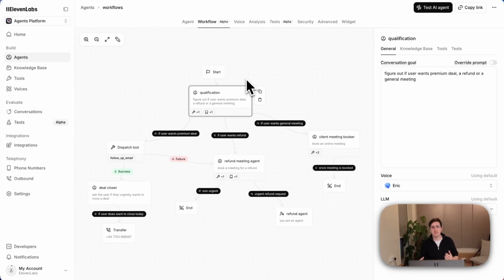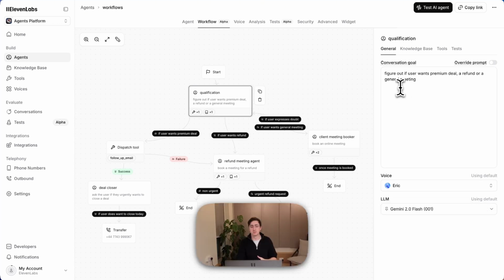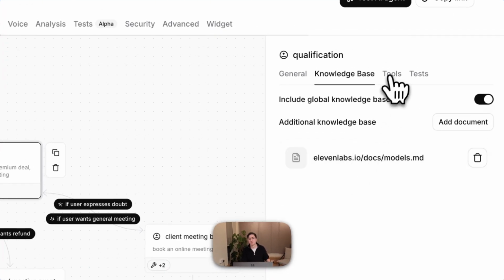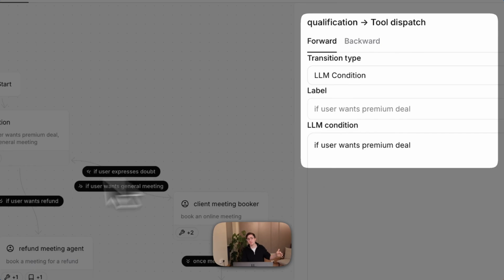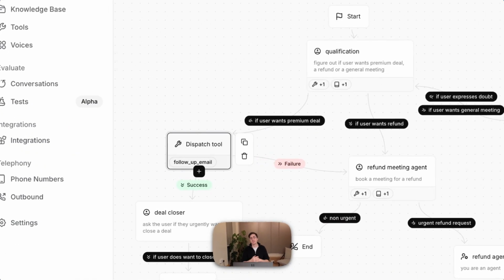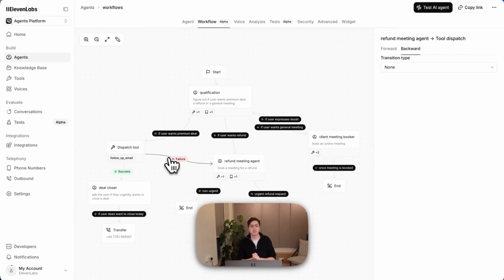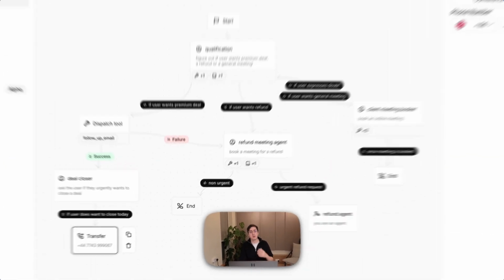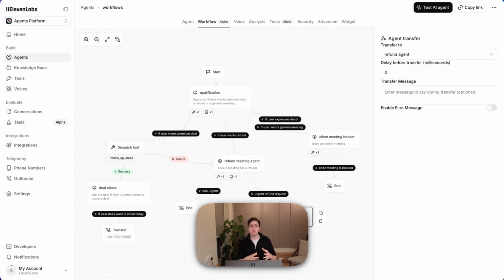Agent Workflows walkthrough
Stop building linear agents that don't adapt! In this video, we'll show you ElevenLabs Agent Workflows - the graph based editor that lets you create sophisticated, branching conversation flows that respond intelligently to user needs.

You'll discover:

- How to design complex conversation logic graphs
- The core node types: Subagents, Tools, Transfers, and End nodes
- How to dynamically switch LLM models, voices, and personalities mid-conversation
- Adding context-specific knowledge bases and tools at the right moments
- Smart routing with LLM-powered edge conditions
- Building retry loops and iterative conversation patterns

This changes everything about how you think about conversational AI. Instead of one-size-fits-all agents, you can now create adaptive experiences that evolve based on what your users actually need.
Perfect for developers building customer support bots, sales agents, or any conversational AI that needs to handle complex, real-world scenarios.

This is part 1 of our Agent Workflows series. Next videos will cover advanced routing strategies, real-world workflow examples, and integration patterns.